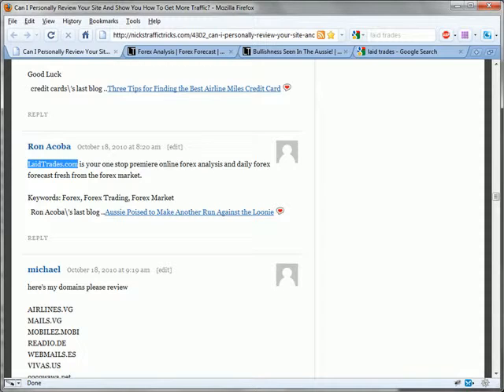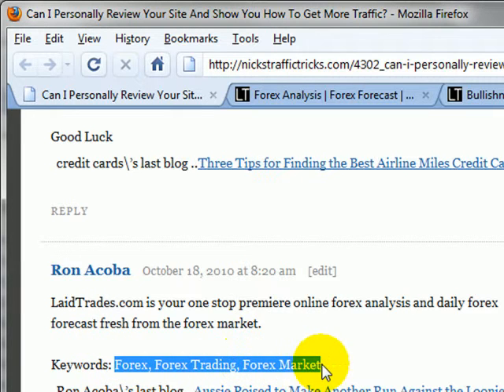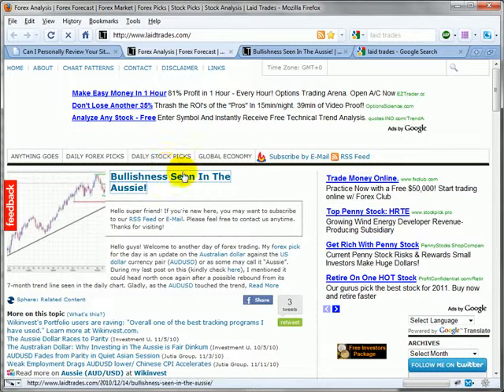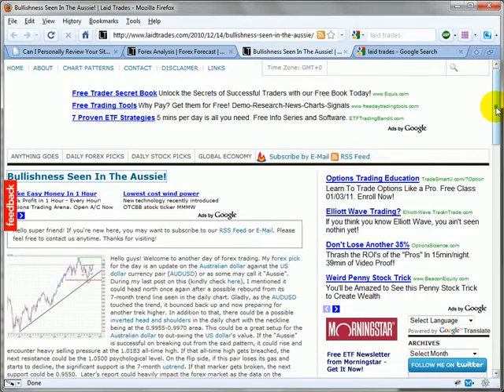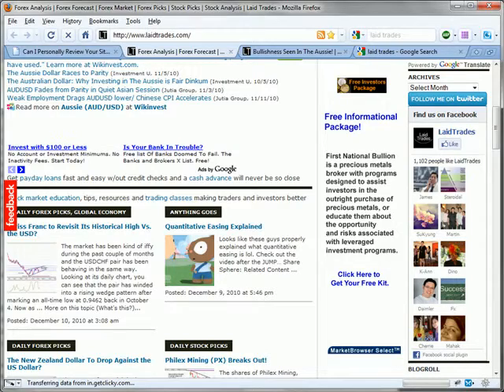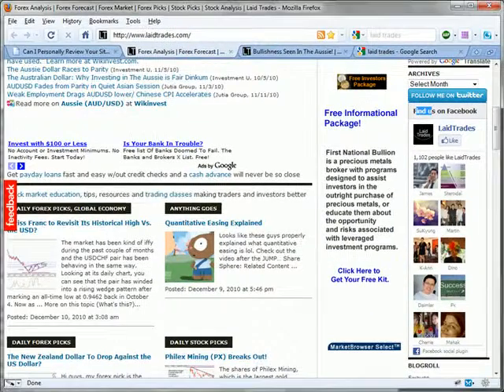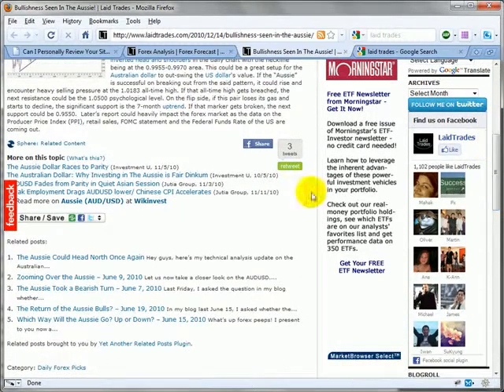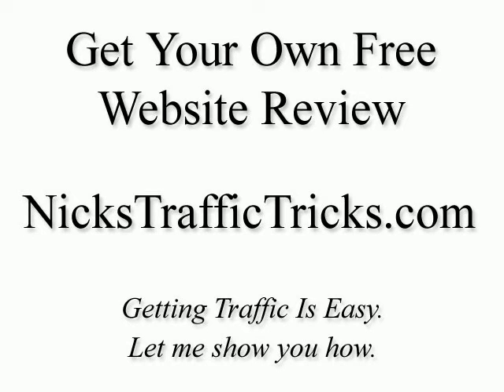Free Site Review - Forex marketing